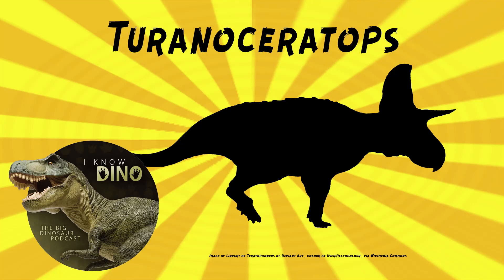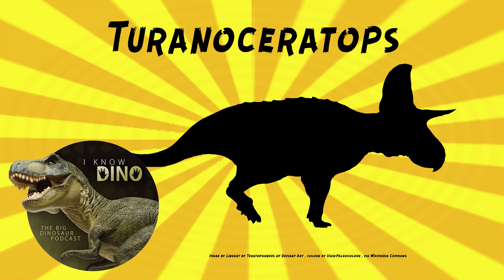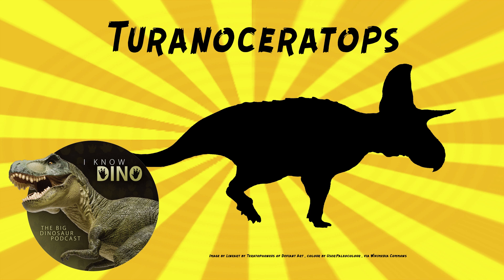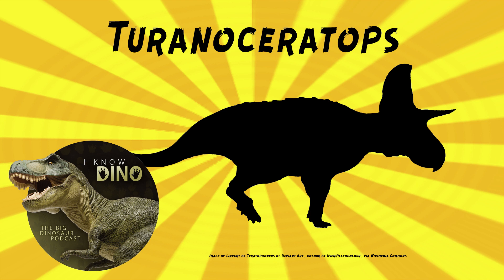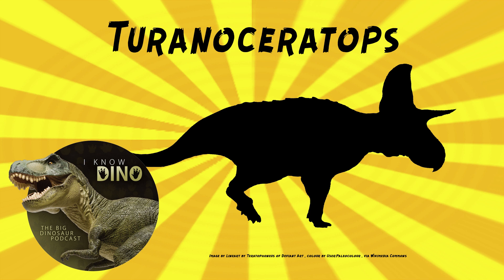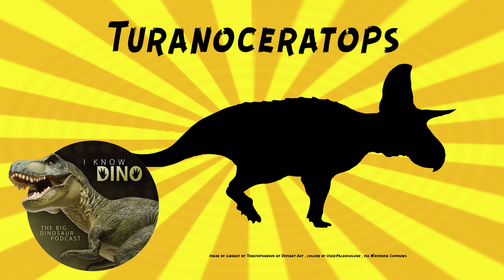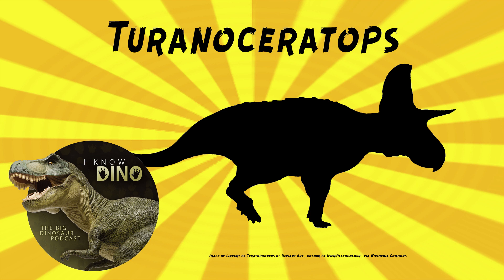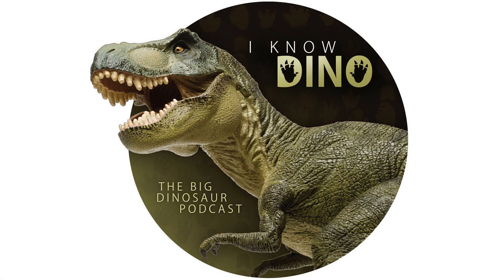Turanoceratops: Dinosaur of the Day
For the full episode where this dinosaur of the day was originally featured check out

Ceratopsian that lived in the Late Cretaceous in what is now Uzbekistan (Bissekty Formation)
Small, with a short frill and two long horns on its brow, a beak, a long-ish tail, and walked on all fours
No nasal horn
Relatively small, and estimated to be about 6.5 ft (2 m) long and weigh 385 lb (175 kg)
Probably ate ferns and conifers and would have used its beak to bite off leaves and needles
Not a ceratopsid (which includes the subfamilies chasmosaurines and centrosaurines, and includes dinosaurs like Triceratops), but transitional between earlier ceratopsians and ceratopsids
Compared to larger ceratopsids, only have two or three teeth in each vertical dental file (instead of four or five)
But did have long brow horns
Had double rooted teeth
Found to be more advanced though than Zuniceratops, the earliest known horned dinosaur in North America
Looked similar to Zuniceratops
Fragmentary fossils found starting in the 1920s, and scientists thought there was some sort of ceratopsid in the area
Lev Nessov published the name Turanoceratops tardabilis in 1988, but didn't describe the dinosaur so it was a nomen nudum for a while
Officially named in 1989 by Nessov and others
Type species is Turanoceratops tardabilis